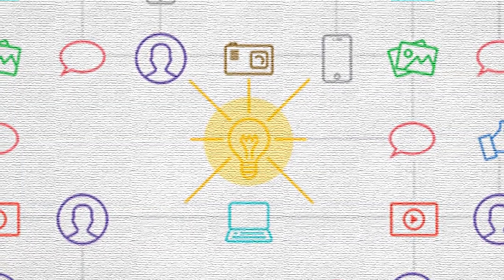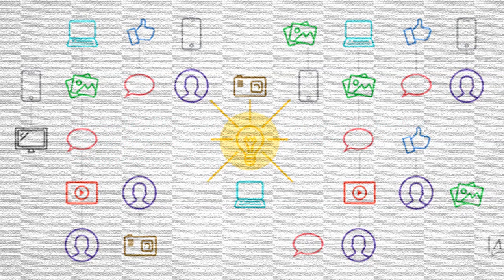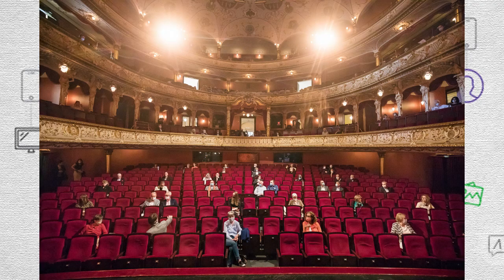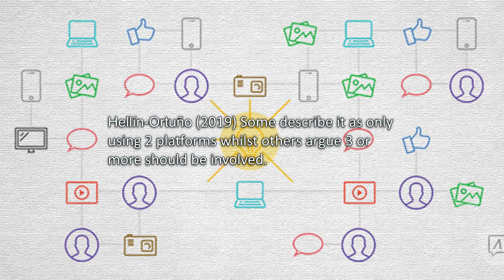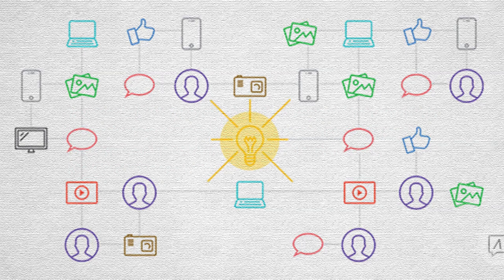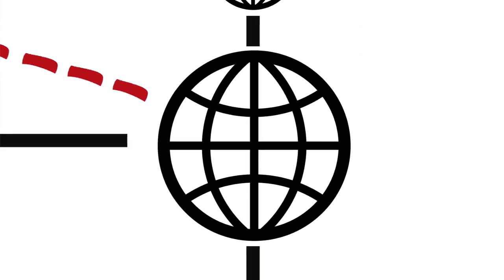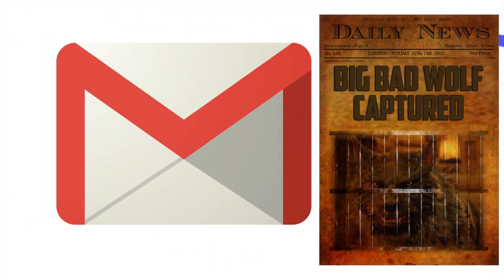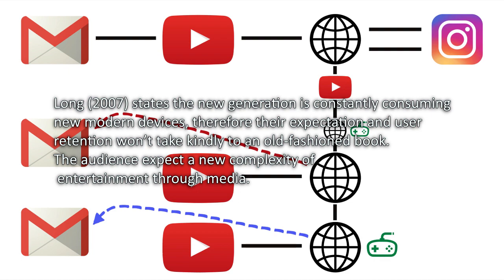Jack Burden's Assessment 1 - Pitch Video